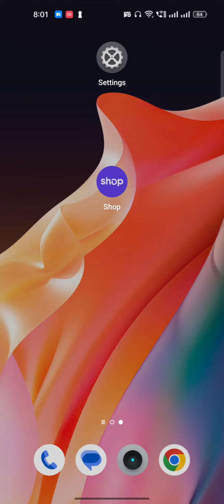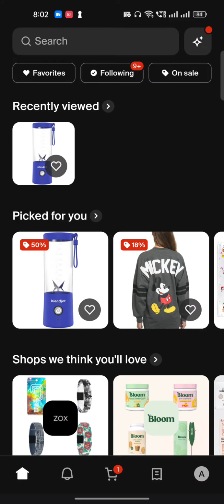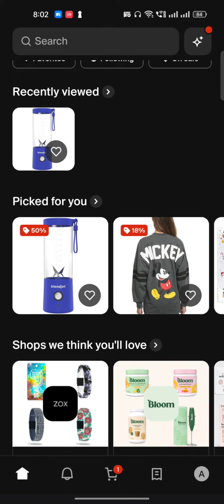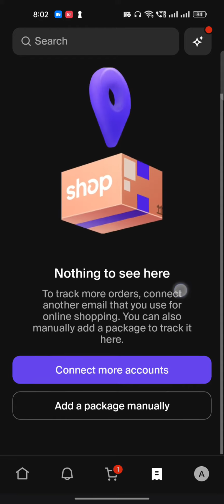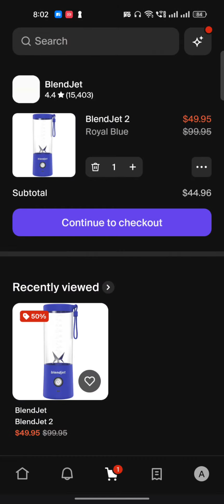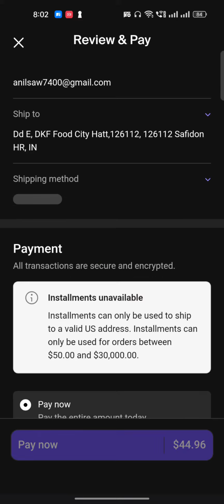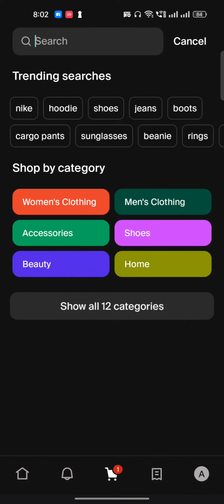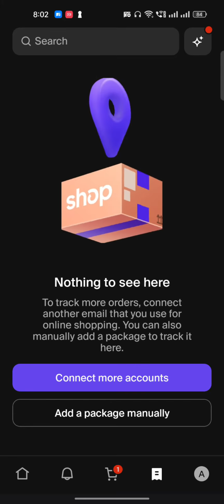How to track order on Shop app (Best Method)